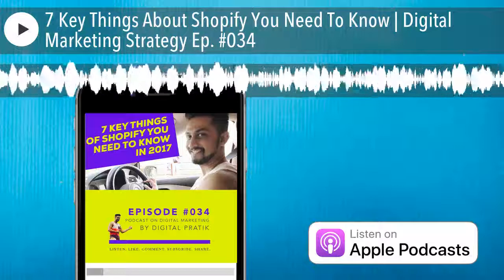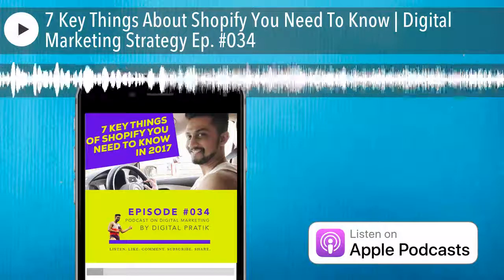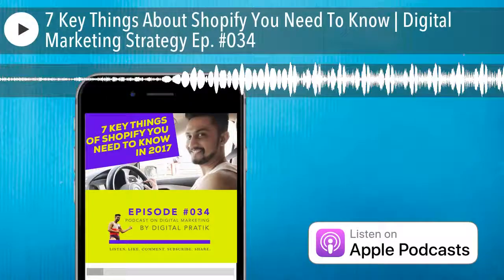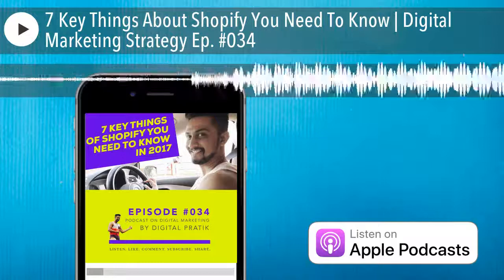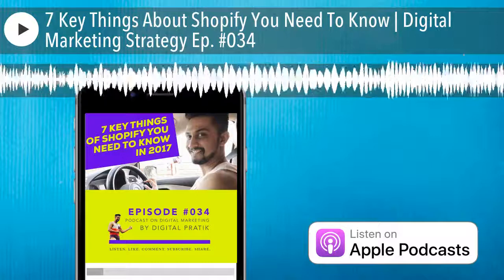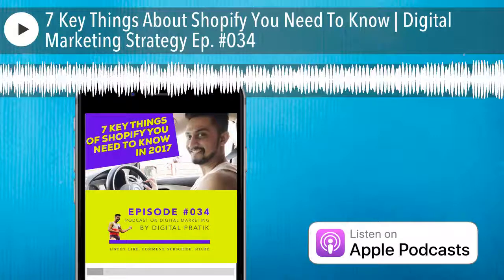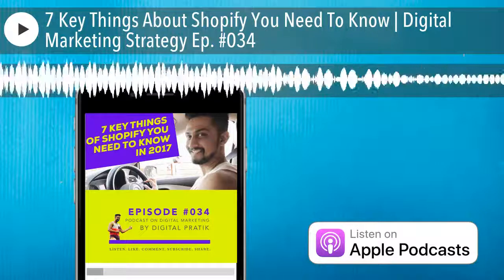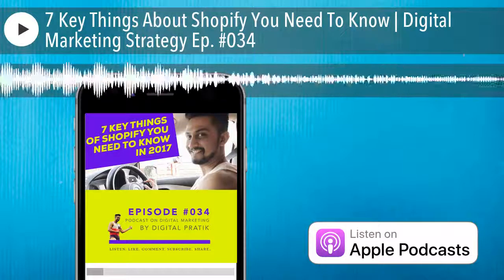7 Key Things About Shopify You Need To Know | 90+ Min of SHOPIFY HELP in 2017 | Ep. #034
7 Key Things About Shopify You Need To Know | 90+ Min of SHOPIFY HELP in 2017 | Ep. #034

90+ Minutes of SHOPIFY HELP in 2017: How to Your Set Up Shopify Store & 1st SALE in 2 HOURS

Here’s a step-by-step guide on how to build your own online shop with Shopify.

I’ll cover all the basics and bit more, so you could get your online store up and running ASAP (We’re all busy, I know).

If you get stuck (I doubt you will), leave a comment or get in touch with me.

How to Set up Your Own Online Shop with the Help of Shopify

In theory you can have a great looking, unique and fully-functioning store in less than an hour or two without having to be a web expert. This way you can spend most of your time marketing your product rather than having to maintain the site.

Leave some feedback:
-- Did you enjoy this episode? If so, please leave a short review.

Credits for the audio in the background for intro and outdo of this podcast:

90+ Minutes of SHOPIFY HELP in 2017: How to Your Set Up Shopify Store & 1st SALE in 2 HOURS